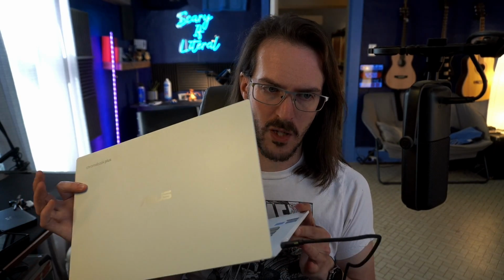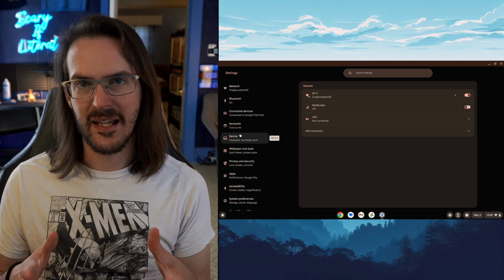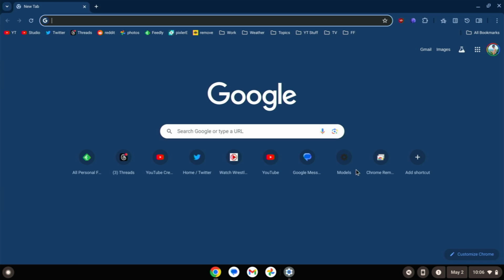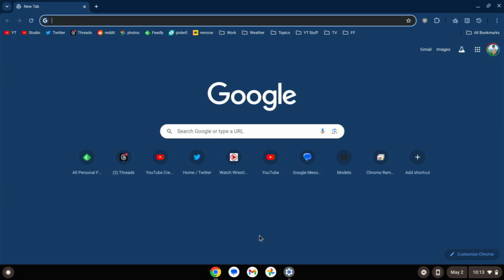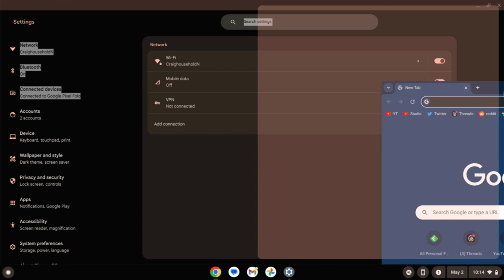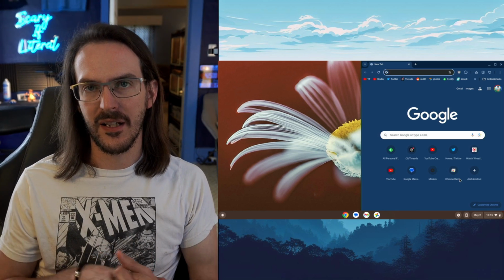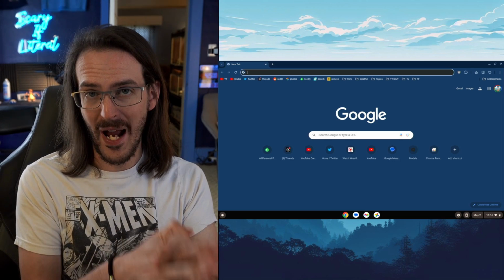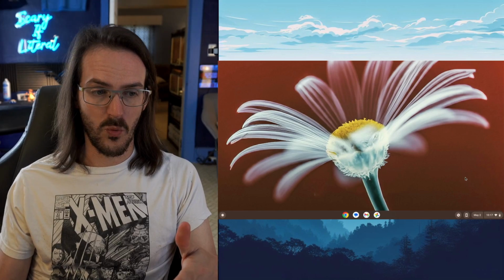Chrome OS 124 is LIVE! Here's What's New!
LaCros Flag:
chrome://flags/lacros-only